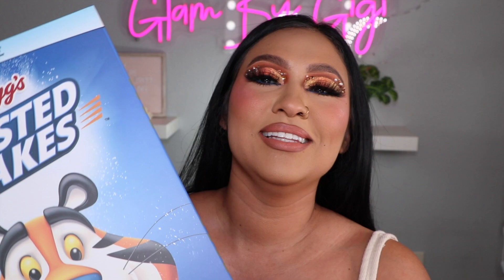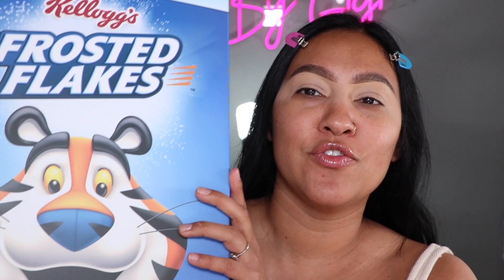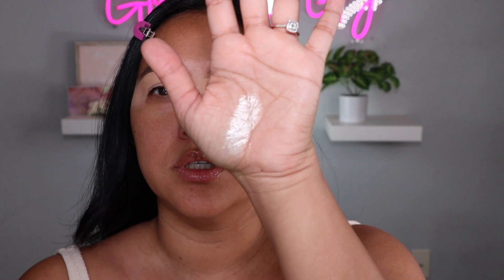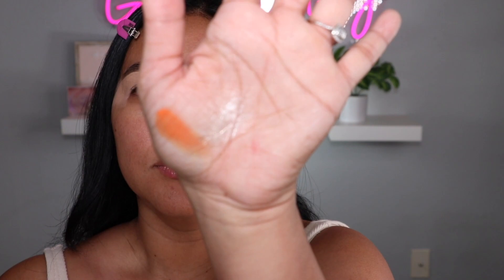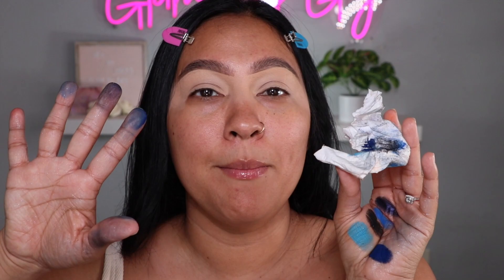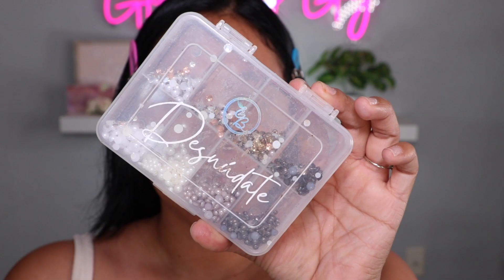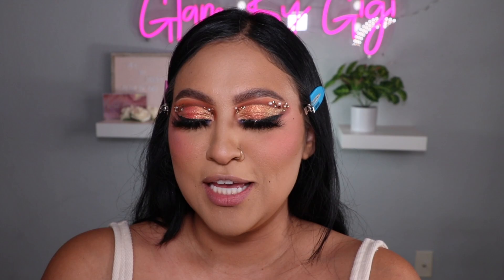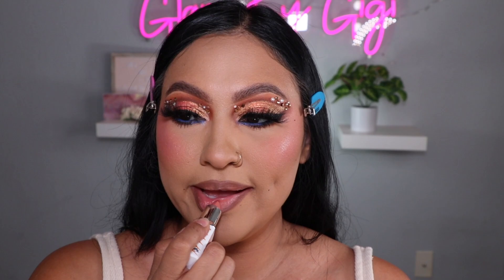NEW! GLAMLITE X KELLOGG’S FROSTED FLAKES | FULL COLLECTION | WORTH IT?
Hi my besties!! I’ve missed u all so so much. Thank you for still supporting me I love u all. @gisselleglamlite129

New Glamlite x Frosted Flakes

🎥ALL ABOUT MY LIGHTING AND SETUP🎥

CANON 80D
YONGNUO LIGHT
TABLE TOP TRIPOD
LED LIGHTING SET
BLUE YETI MIC
TABLE MIRROR ( VERY SIMILAR )
CLEAR CHAIR
PAPER BACKDROP
NEON SIGN

I DO GET PAID WHEN YOU USE MY CODES. THANK YOU IN ADVANCE BABES.